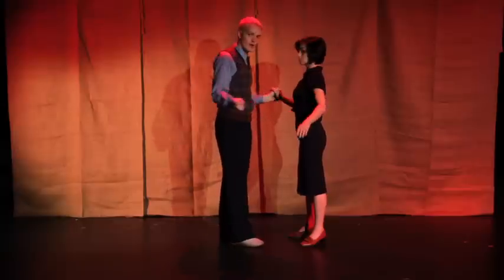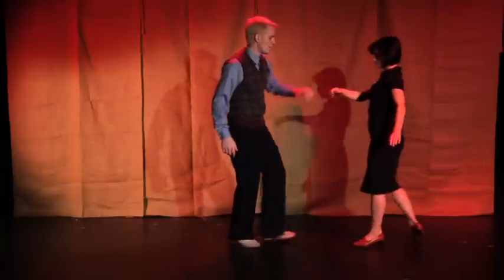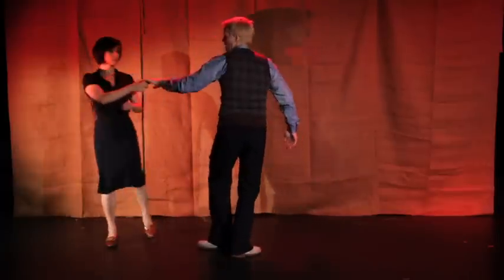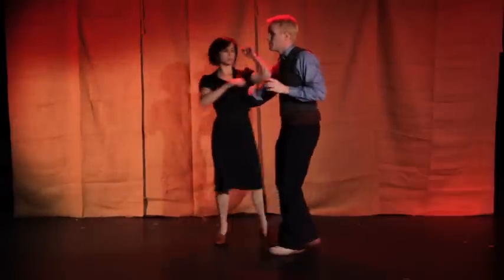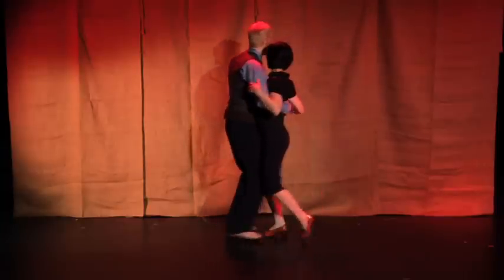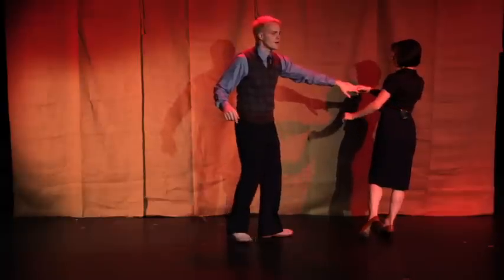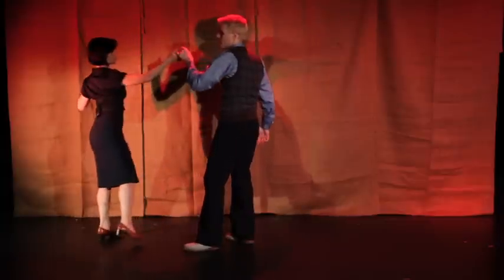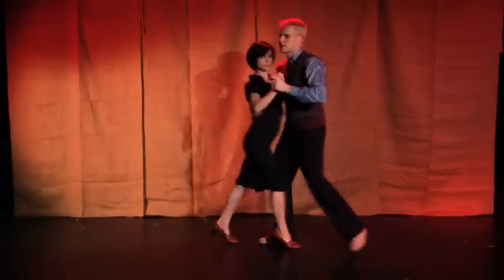FreeSwingDanceLessons.com - Patterns 2.06-Out And Back Turn.mp4